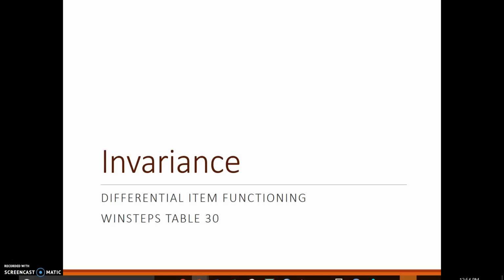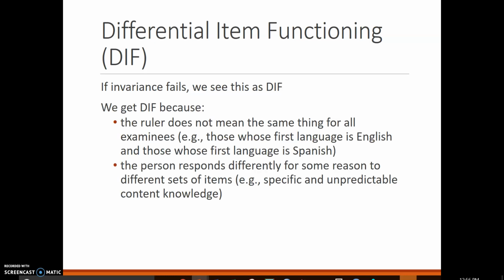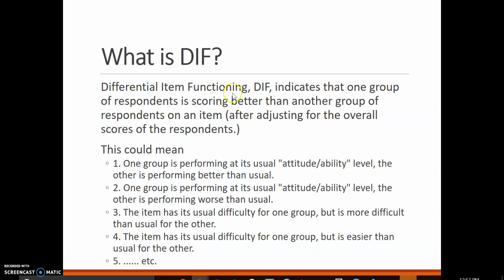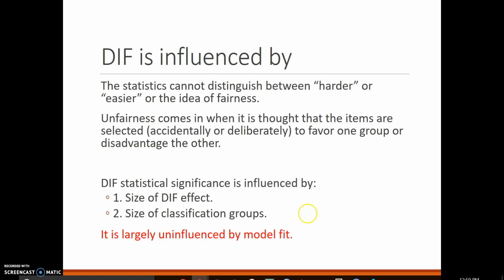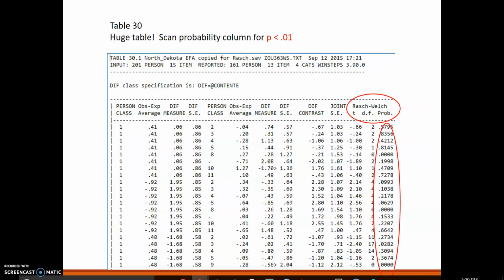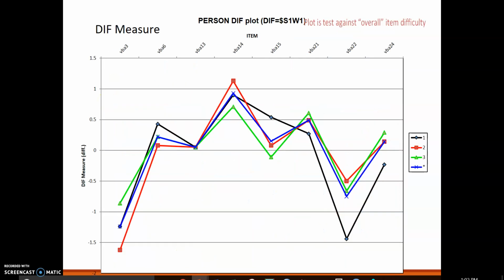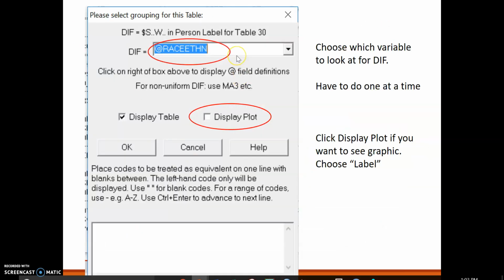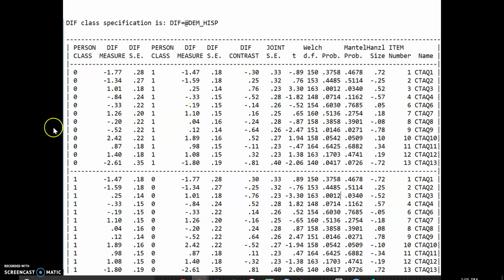DIF Winsteps Table 30